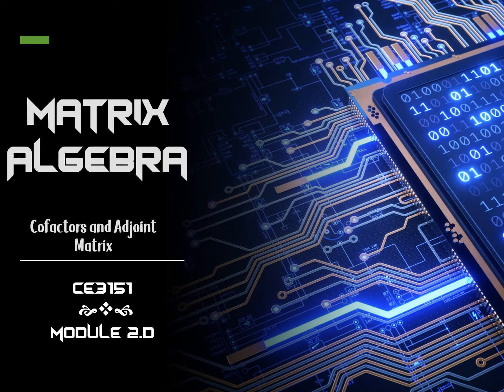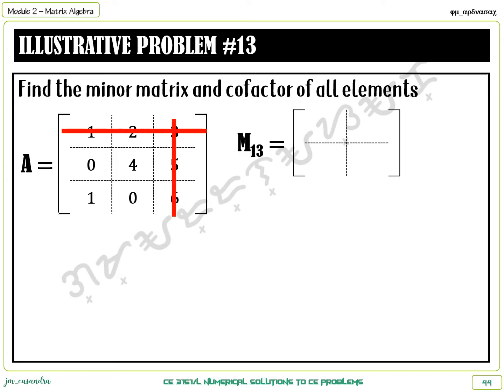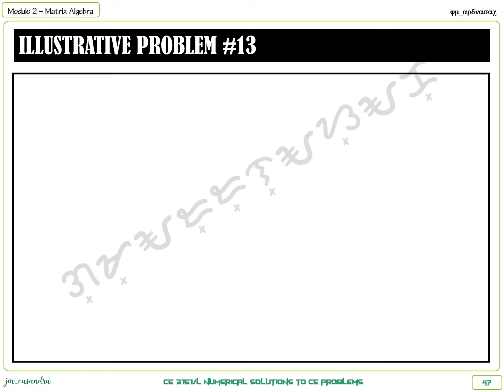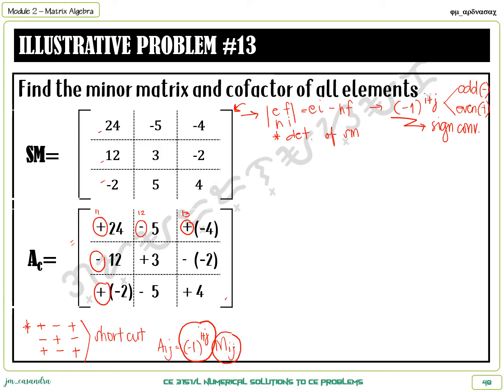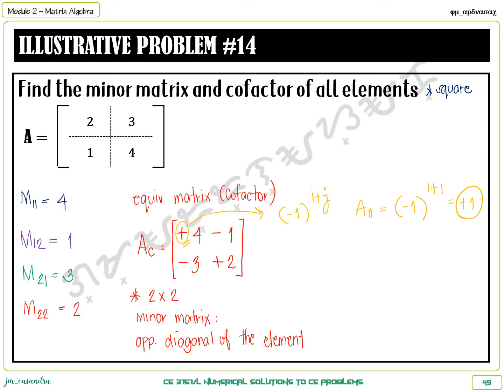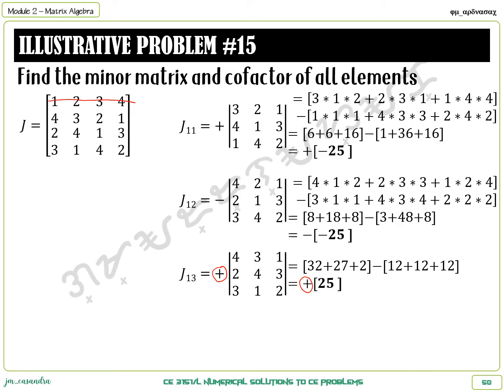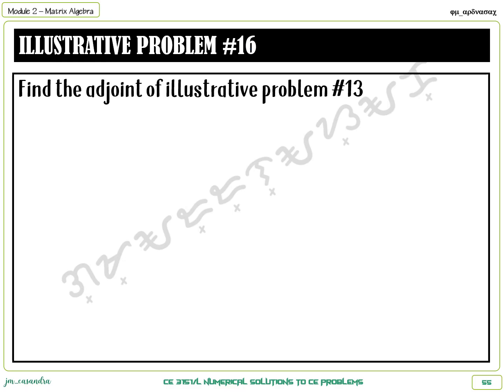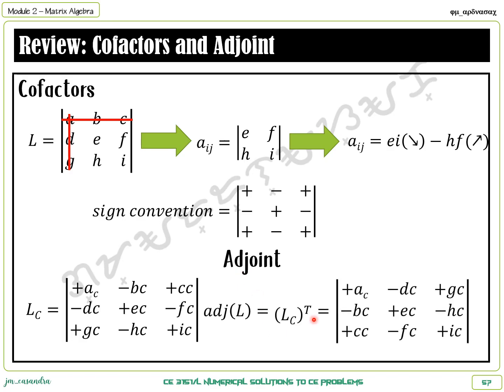module 2.d Cofactors and Adjoint Matirix